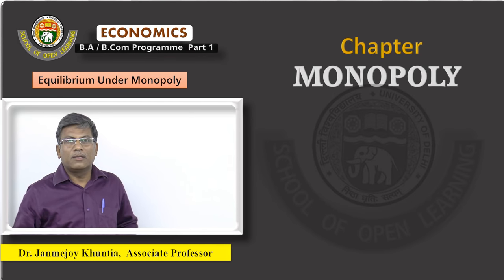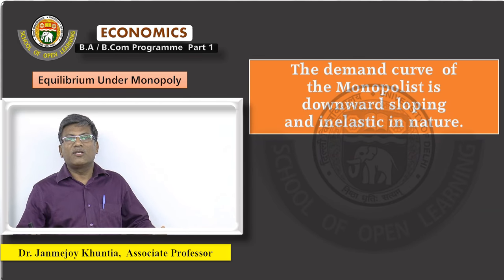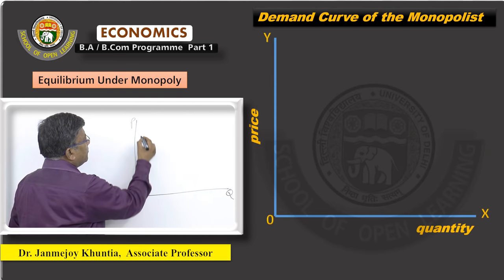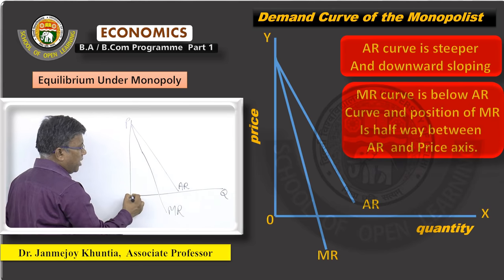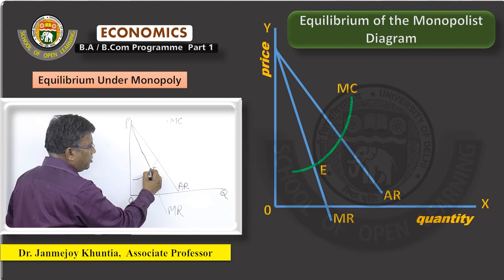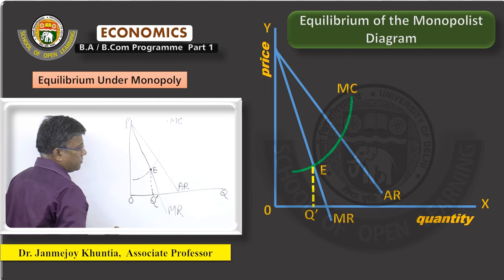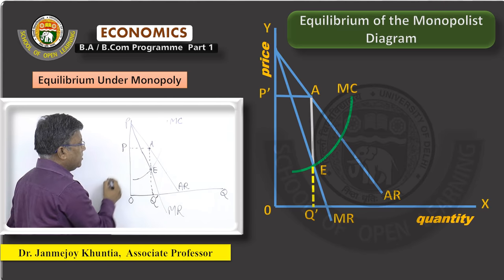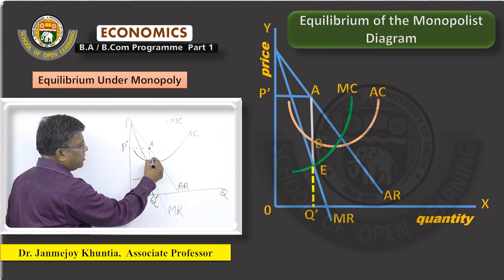Determination of Equilibrium under Monopoly